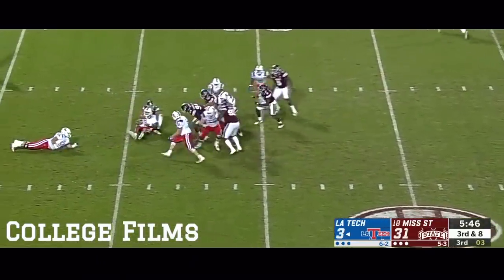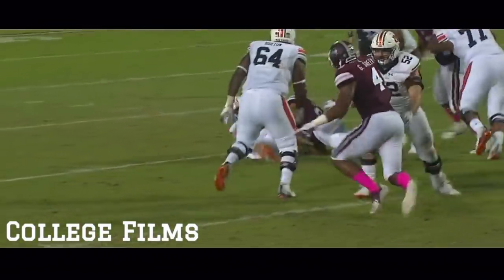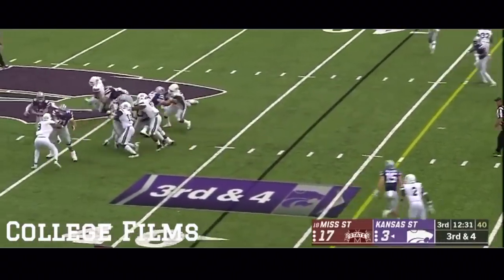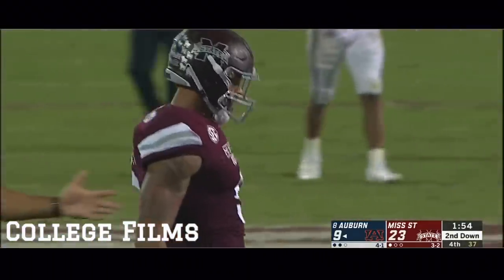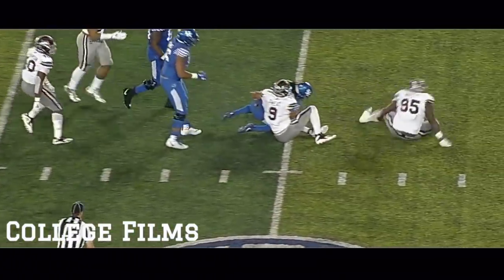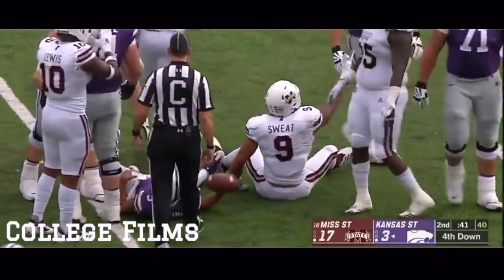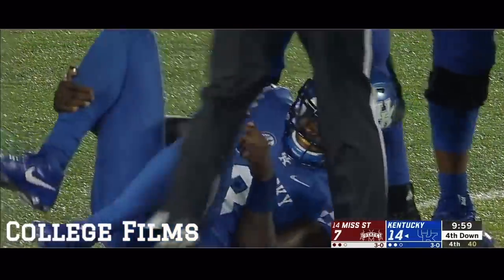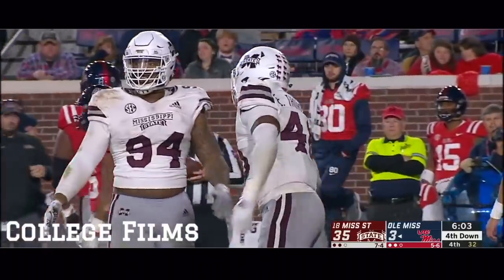Mississippi State DE Montez Sweat 2018 Highlights